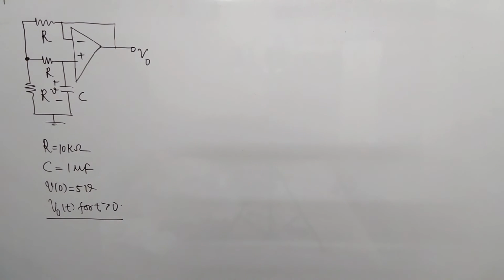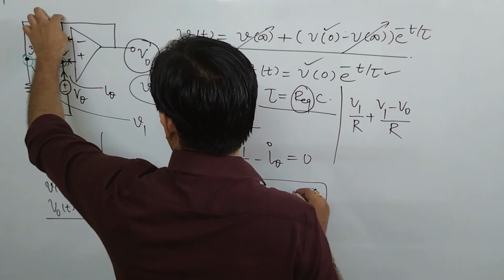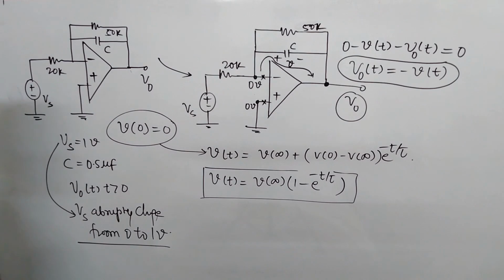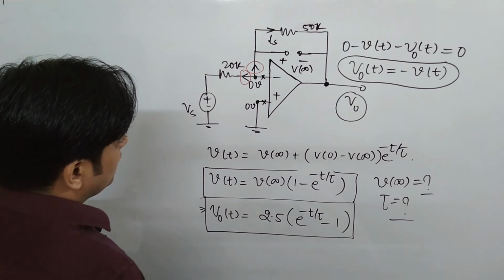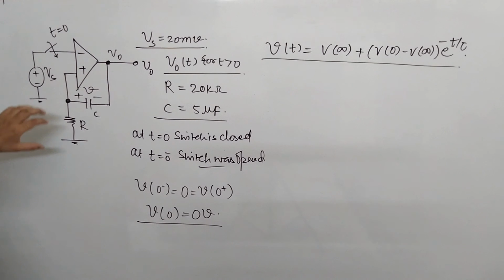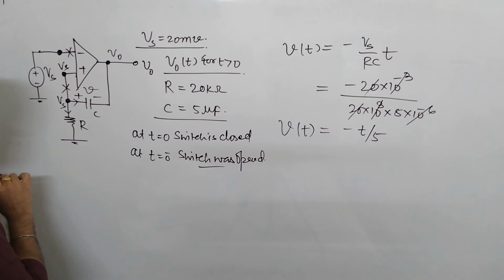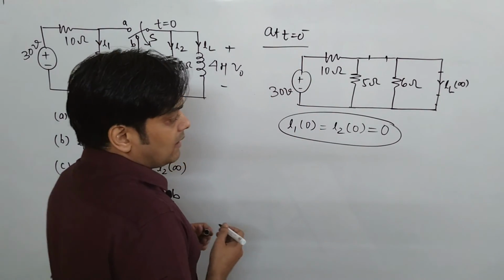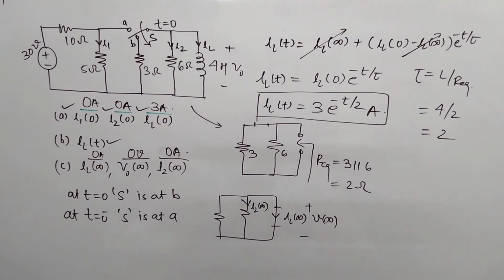NETWORKANALYSIS : PROBLEM SOLVING SESSION 20 (Initial condition based problems)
This video contain problem solving tactics for Initial condition based problems using Opamps. These techniques help you to solve initial condition based problem in a speedy manner with fine accuracy during examination.